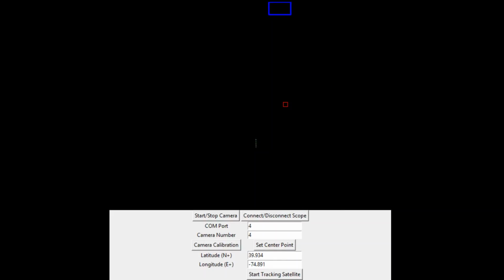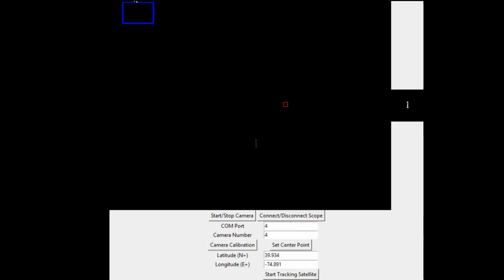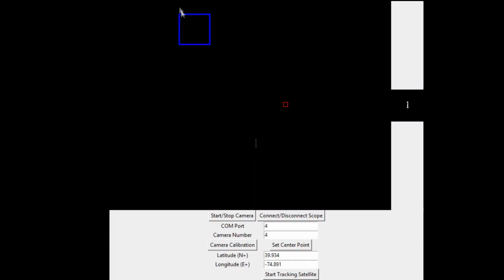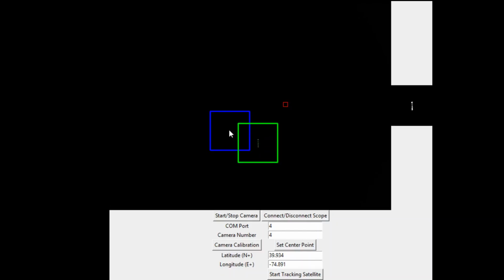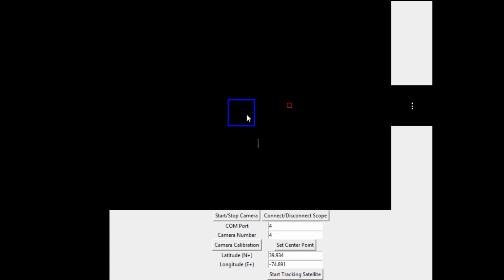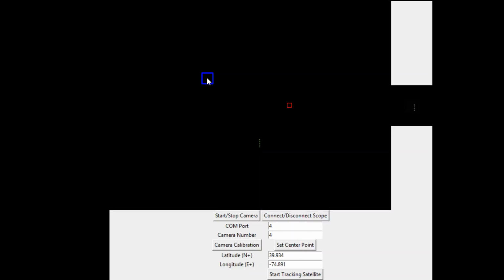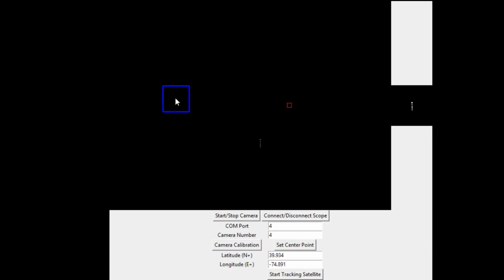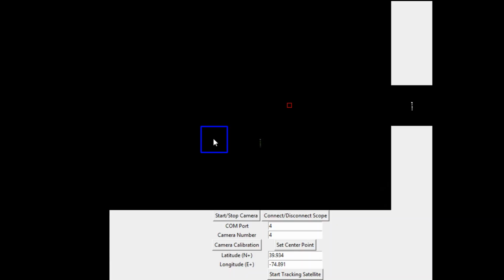SatTraker Free Beta Release! Video Tracking of Satellites!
Please consider donating to support further development of this software:
Additional dependencies needed (use "pip install "):
geocoder
pyserial
pypiwin32